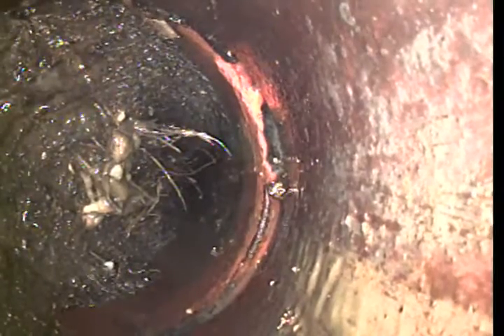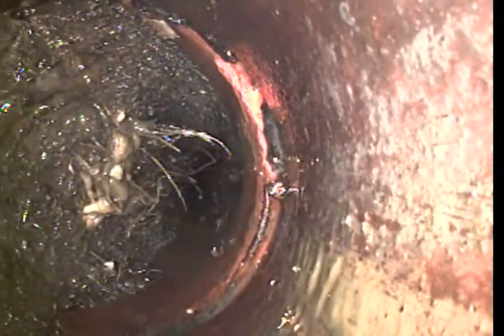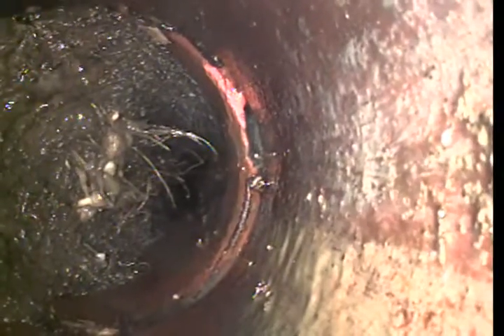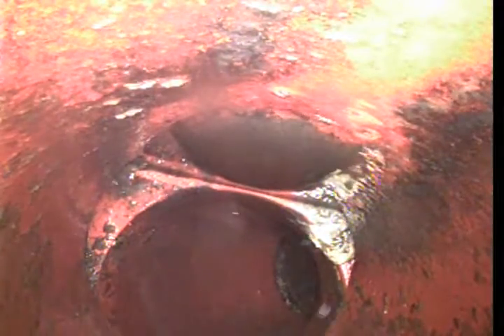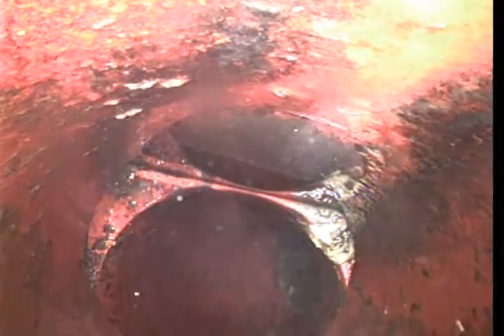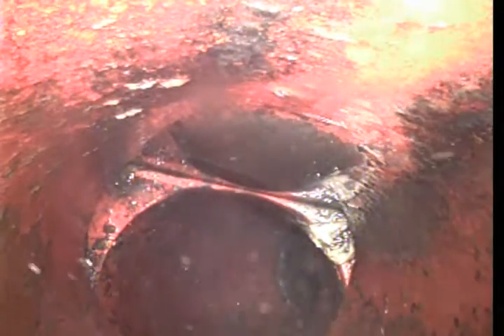tayo sewer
sewer video inspection 3116 N Beachwood Dr.